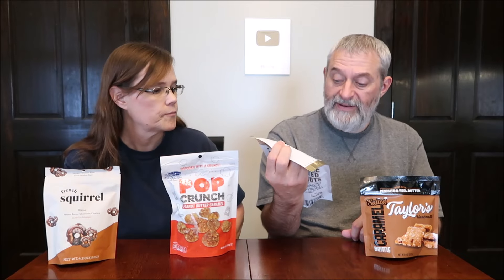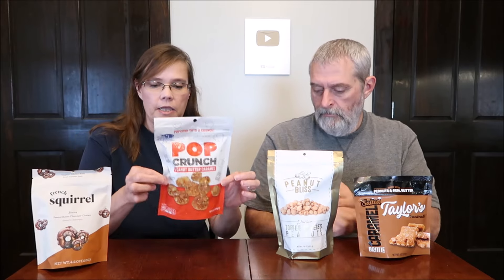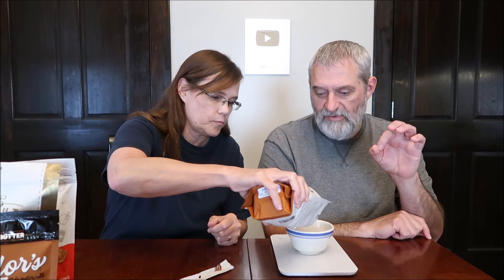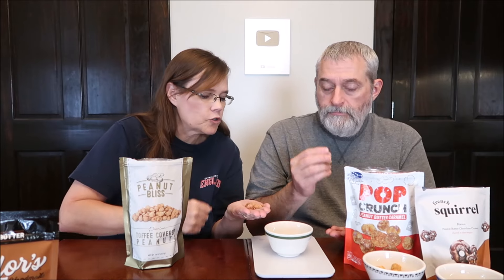French Squirrel, Big Dipper Pop Crunch, Taylor’s Salted Caramel Brittle, Peanut Bliss Toffee Peanuts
This is a taste test/review of the French Squirrel Peanut Butter Chocolate Clusters, Big Dipper Food Company Pop Crunch Peanut Butter Caramel Popcorn, Taylor’s Handmade Salted Caramel Brittle and Peanut Bliss Toffee Covered Peanuts. They were all bought at Home Goods.